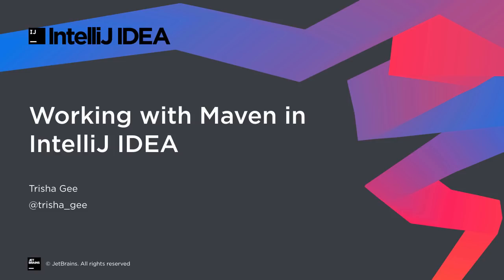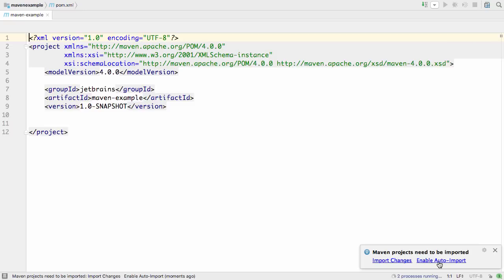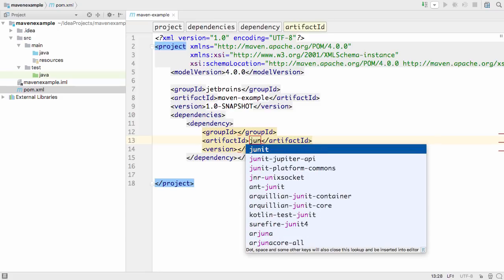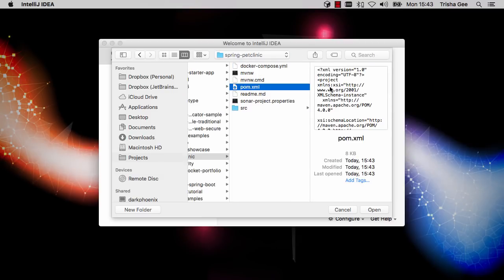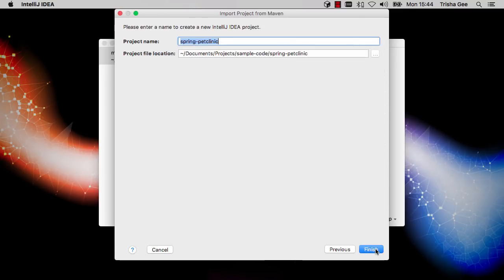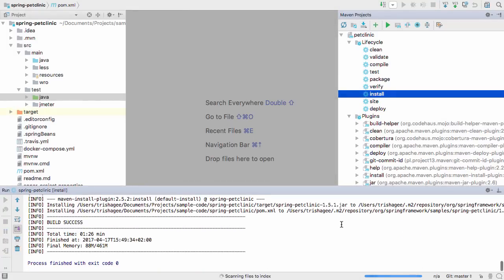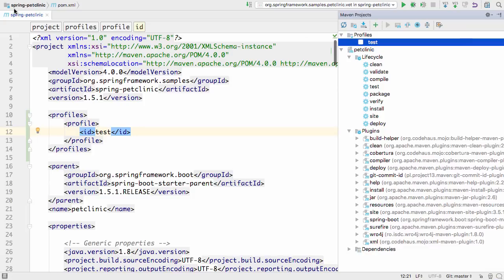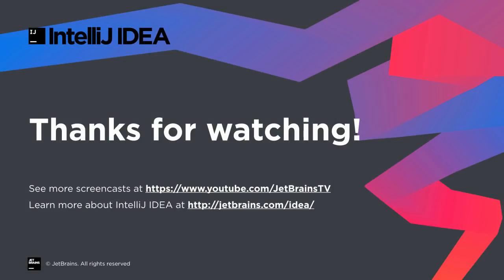Working With Maven in IntelliJ IDEA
Maven is a software tool that helps you manage Java projects and automate application builds.
IntelliJ IDEA fully integrates with Maven version 2.2 and later versions, allowing you to create and import Maven modules, download artifacts, and perform the goals of the build lifecycle and plugins.

Category: Building Projects